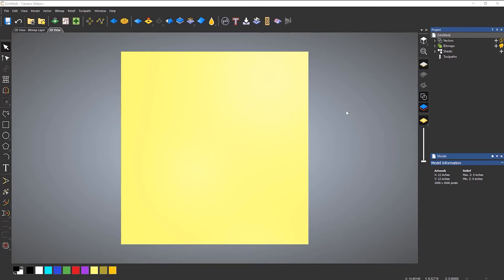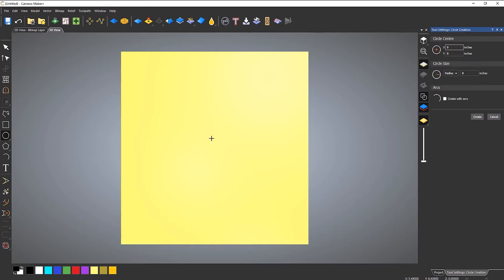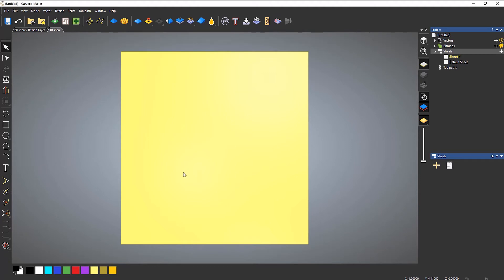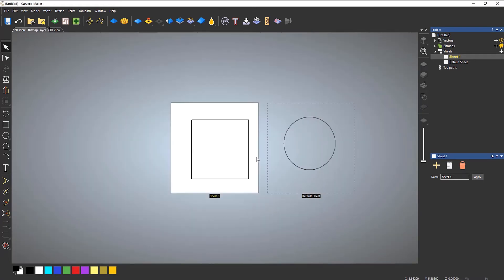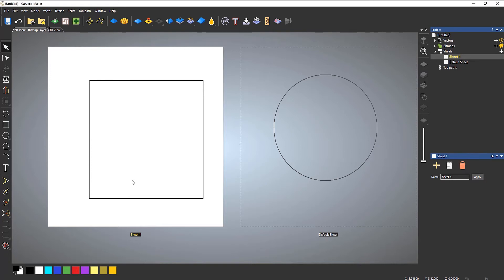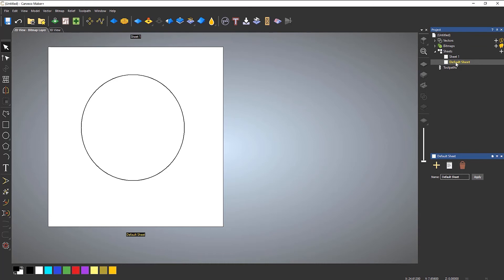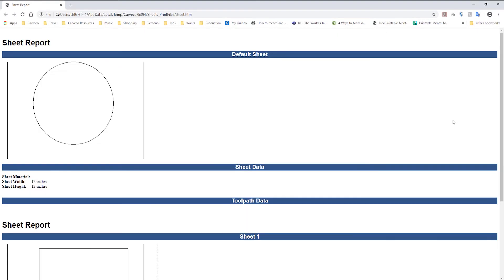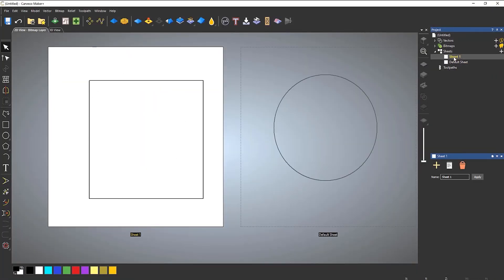Carveco Maker Plus: Sheets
In this video we take a look at sheets, a really useful tool available to Maker Plus and Carveco users. Sheets allow you to work on more than one design at a time, letting you switch seamlessly between multiple designs. This tool is most useful for production based users, especially where multiple models need to be machined efficiently! It fits in really well with our Nesting video, which you can find

Bookmarks:
00:00 - Introduction
00:40 - Default Sheet
01:06 - New Sheets
01:42 - 2D View
02:22 - Switching Sheets
03:03 - Sheet Report